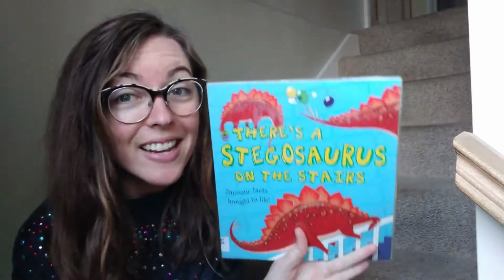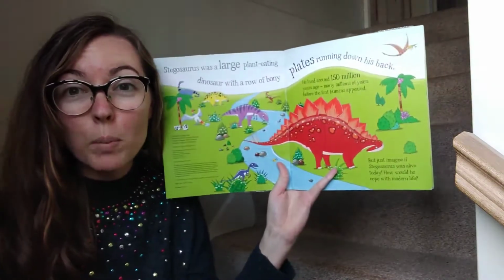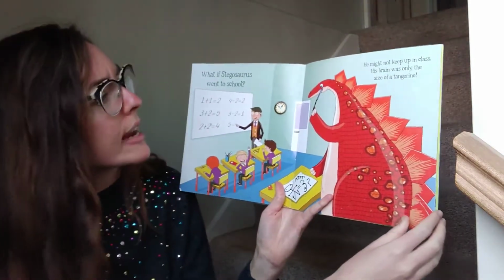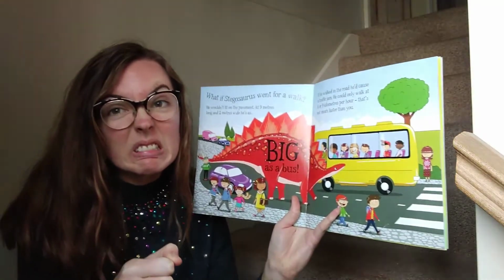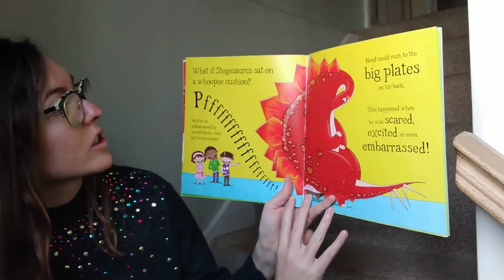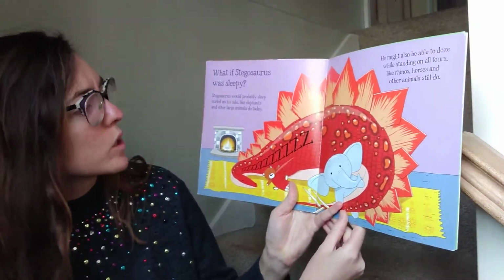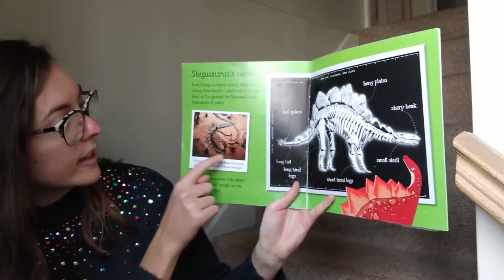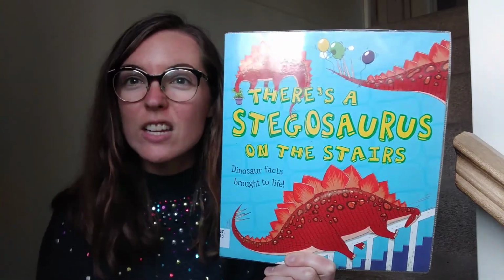Stegosaurus on the Stairs - Reading Time With Miss Nunn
A Stegosaurus on the stairs! How ridiculous! What would happen if a Stegosaurus was in the park, or in your classroom!